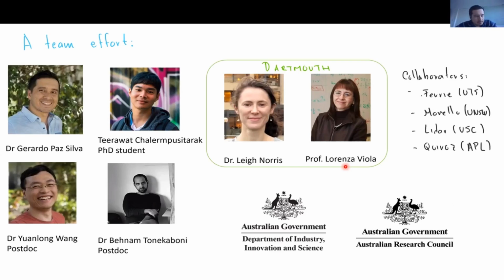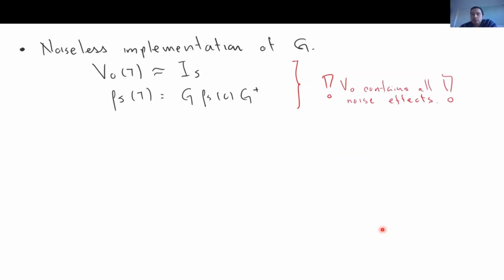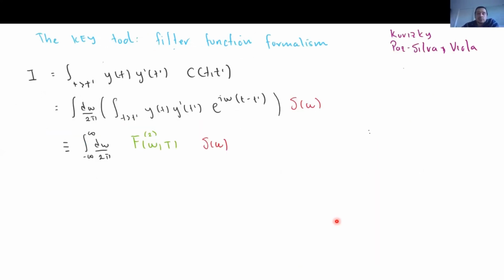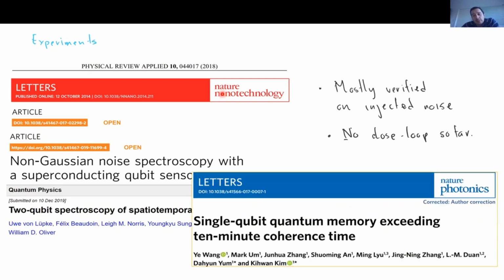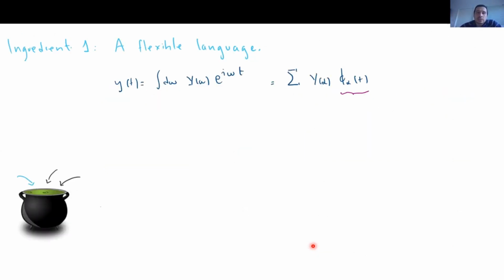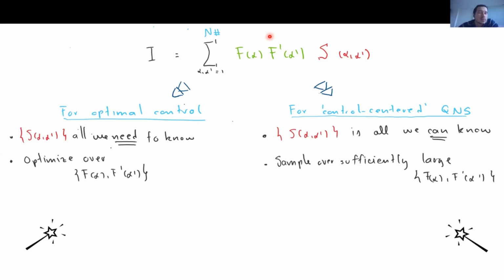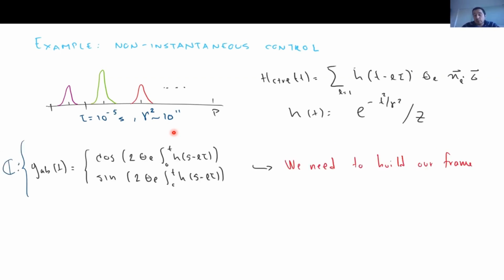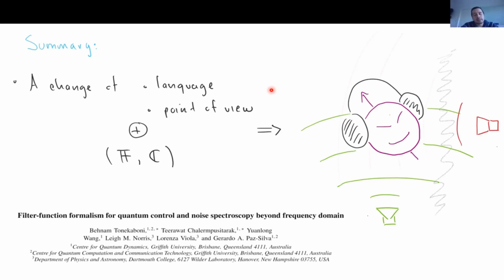QSI Seminar: Dr Gerardo Paz Silva, Griffith U, Noise Cancellation and your quantum computer 27/05/20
Controls and frames: A new approach to quantum noise spectroscopy

TITLE: Noise Cancellation and your Quantum Computer
SPEAKER: Dr Gerardo Paz Silva
HOSTED BY:  A/Prof Chris Ferrie, UTS Centre for Quantum Software and Information

ABSTRACT:
Noise cancellation, as in everyday headphones, requires the ability to characterize & filter out the noise affecting a system one wants to protect. The last few years have seen the birth of increasingly more powerful Quantum Noise Spectroscopy (QNS) protocols, capable of characterizing the noise affecting a quantum system of interest. However, while many of these protocols have been experimentally verified, all demonstrations have been so far limited to characterizing injected noise. More importantly, even theoretically a fully general protocol is still non-existent. In this talk I will introduce our new approach to the problem, which overcomes these limitations.
I will argue that by characterizing only the portions of the noise that are relevant a given set of control capabilities, e.g., available to a particular experiment, many of the existing difficulties in designing a fully general QNS protocol disappear. I describe the key ingredients allowing this and exemplify our results via two paradigmatic examples.

OTHER LINKS:
Centre for Quantum Dynamics, Griffith University
griffith.edu.au/centre-quantum-dynamics